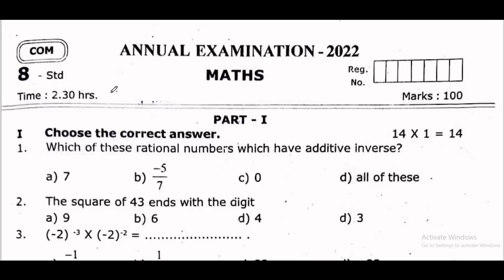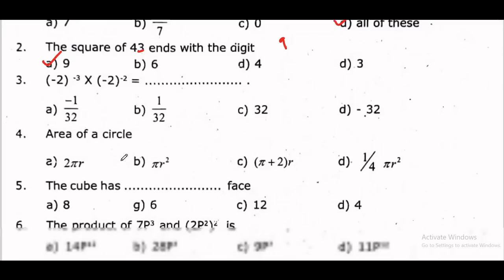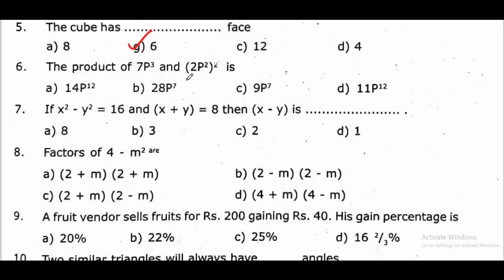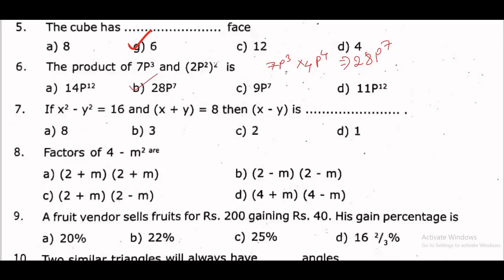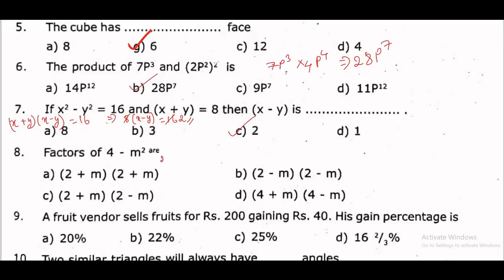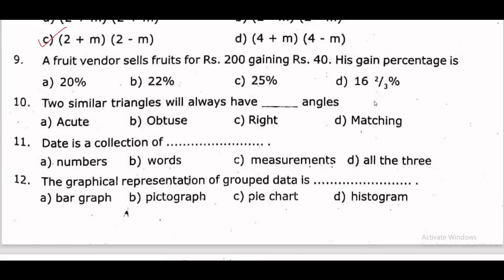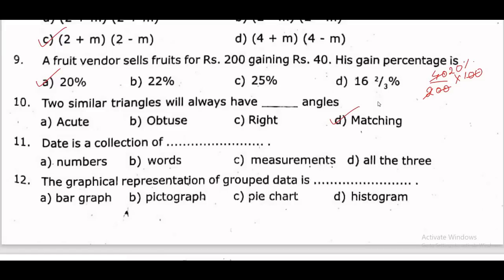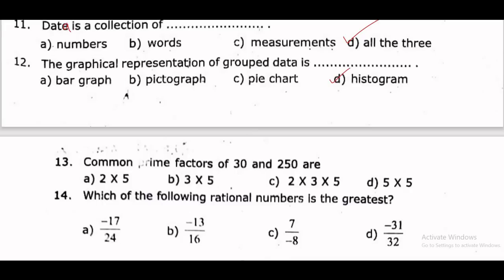8th std Maths | Annual Exam Model Question paper with Answer | May 2022 |100 marks | English medium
Answer 8th Maths Annual Exam Model question paper with answer may 2022